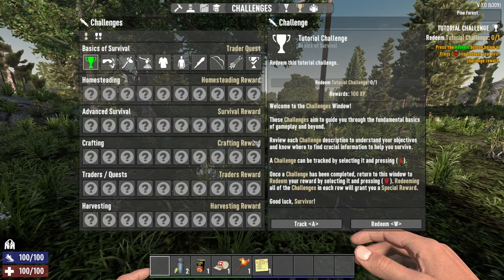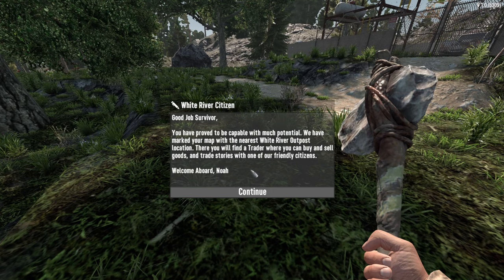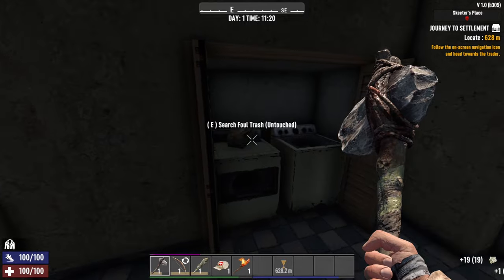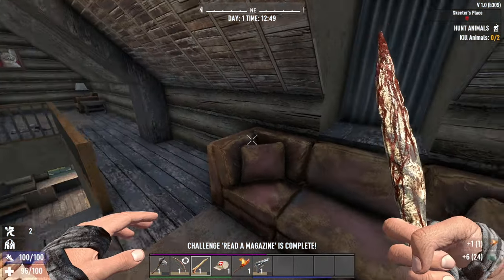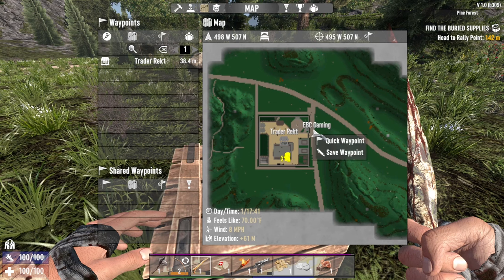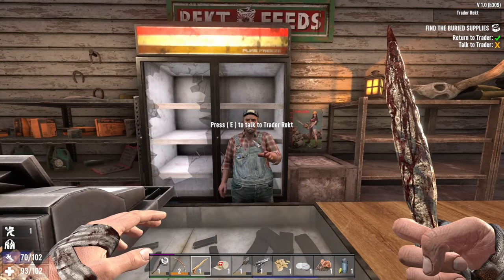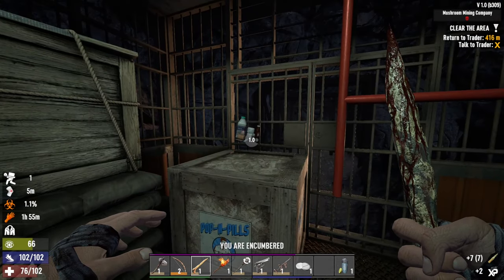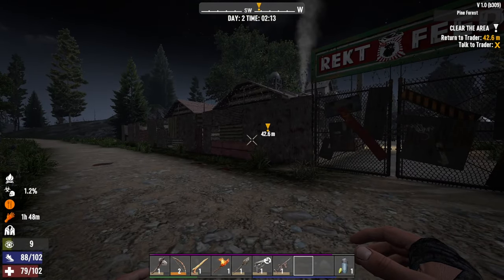7 Days To Die |1.0| First Time For Everything (EP 1)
Be Blessed